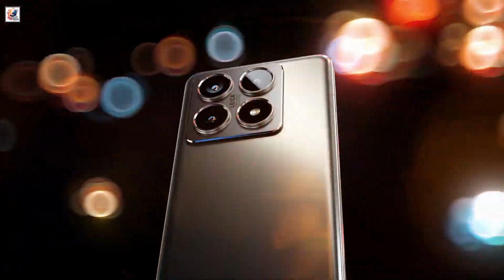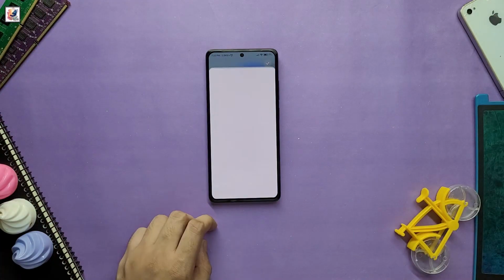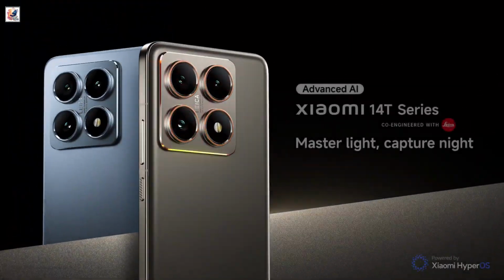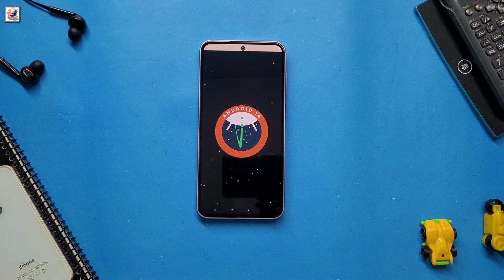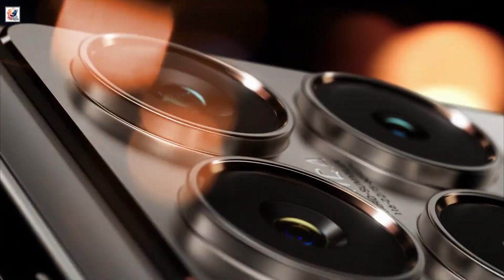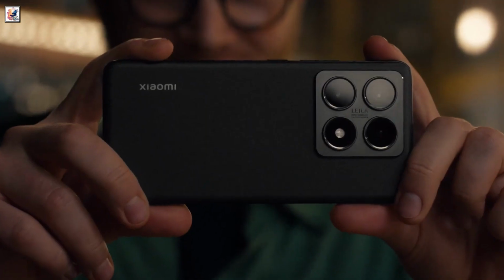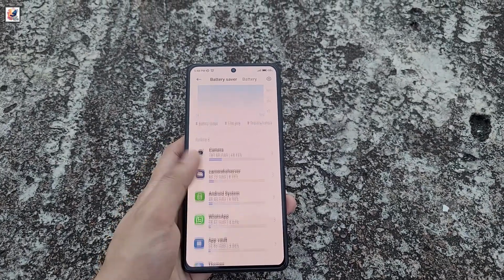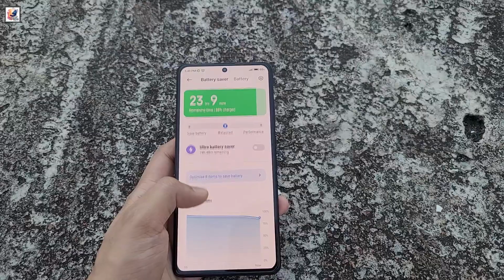Xiaomi 14T Pro First Look: FINALLY, IT'S OFFICIAL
in this video, I would like to share with you guys Xiaomi just launch Xiaomi 14T and Xiaomi 14T Pro,
Xiaomi 14T starting price of EUR 649, and The Xiaomi 14T comes at a starting price of EUR 649, using MediaTek's Dimensity 9300+ SoC. It’s managed to score 9,369 in the single-core round and 26,083 in the multi-core round. the phone will run on Android 14 OS out of the box and pack 12GB RAM, 14t pro also receives tdra and NBTC certification,
Xiaomi 14T Pro feature a 6.67-inch 144Hz OLED display with 1,600 nits of nominal brightness and 4,000 nits of peak brightness. the Xiaomi 14T Pro will get a 50-megapixel  Omnivision OV50H primary camera,an 8-megapixel  ultra-wide angle lens, and a 2-megapixel macro lens, and a 20-megapixel selfie camera.  Xiaomi 14T Pro is a 5,500mAh battery with 120W charging support.
. I hope you guys like and enjoy it.

What is the Xiaomi 14T Pro release date? When is Xiaomi 14T Pro Officially launching? What are the main features of Xiaomi 14T Pro? What are the Xiaomi 14T Pro camera features? Is Xiaomi 14T Pro? What are Xiaomi 14T Pro specs? Is the Xiaomi 14T Pro review published?